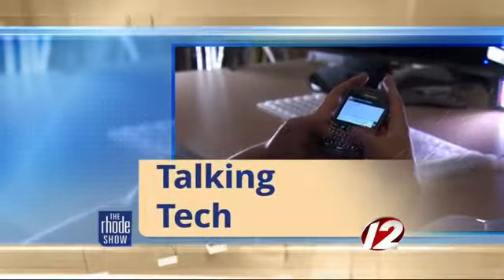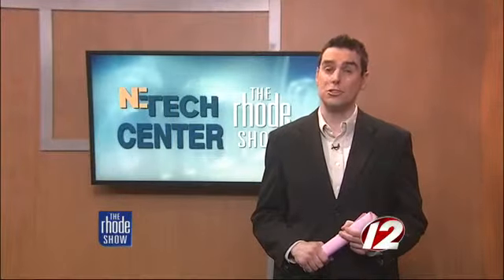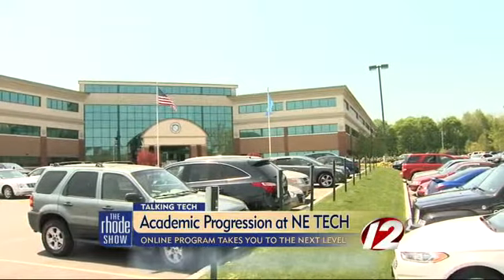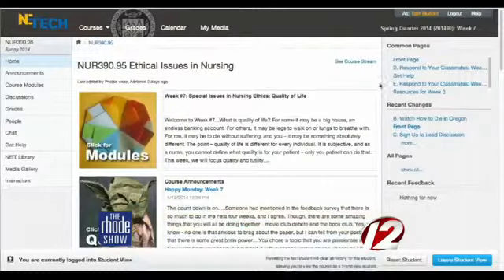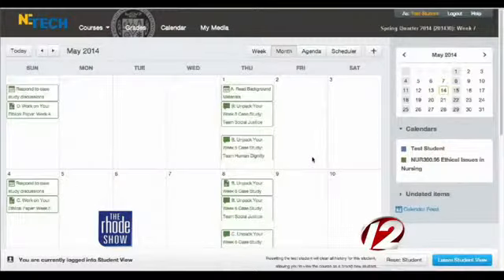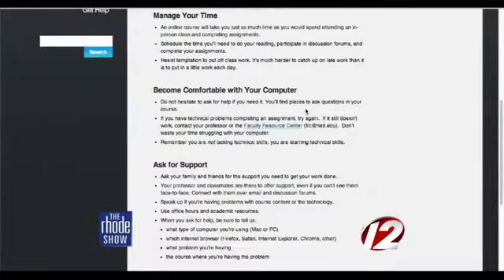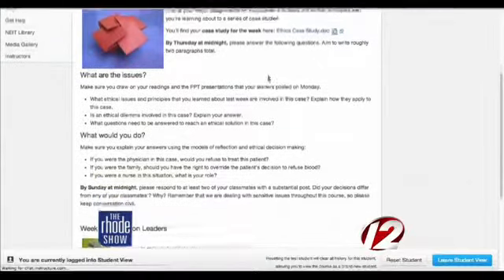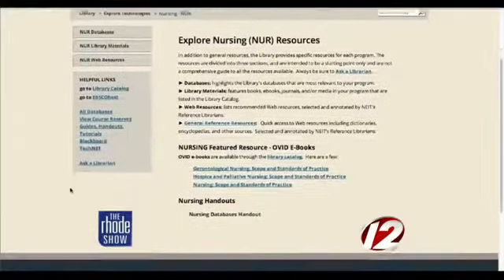Why a Bachelors in Nursing at New England Tech?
For more information about our RN to BSN degree program